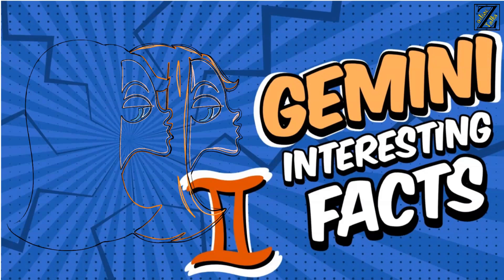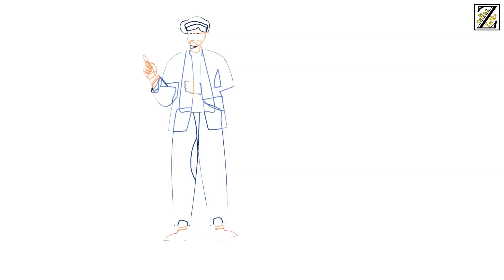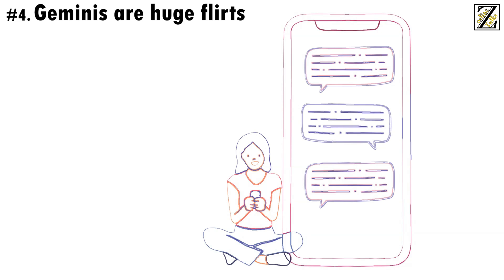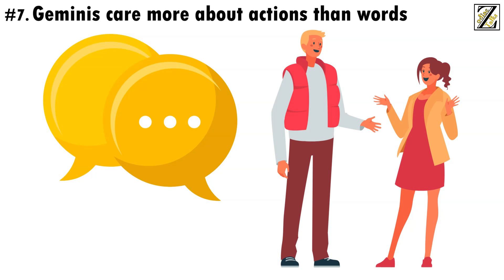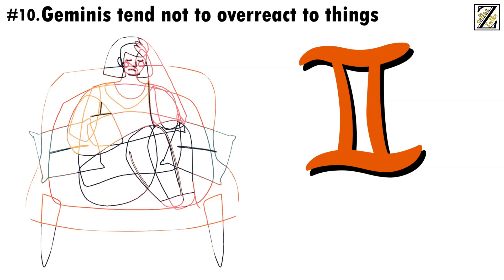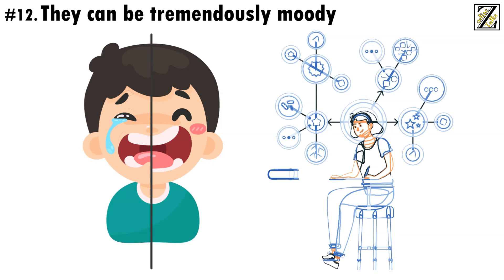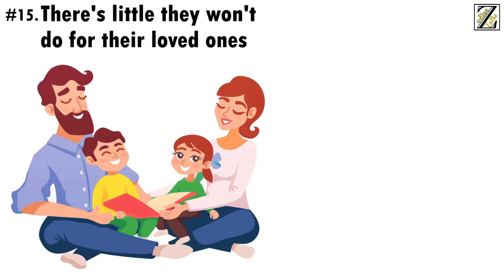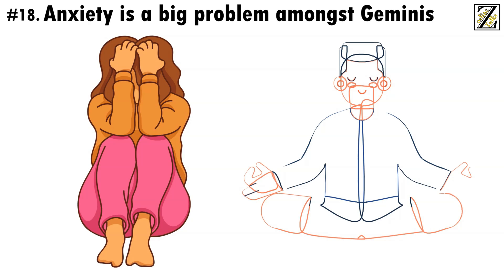Interesting Facts About GEMINI Zodiac Sign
Fickle, friendly, enthusiastic, and moody. Geminis are famously known for their numerous contradictions and the ease with which they can change their minds.

However, there's much more about them that meets the eye, and today we'll look at some fun facts about Geminis that you may not know about.

Based on Gemini Sun Sign